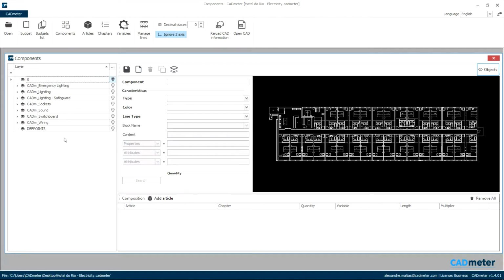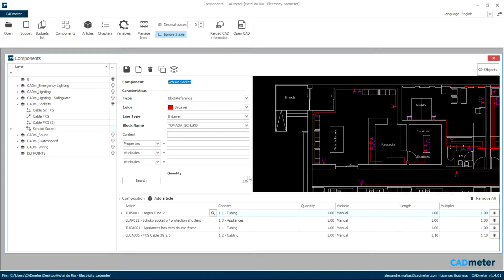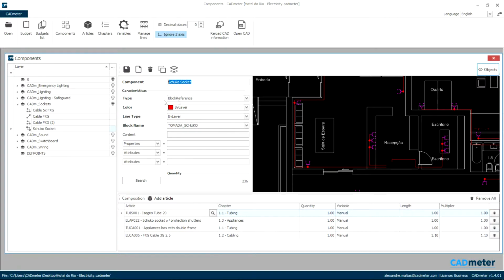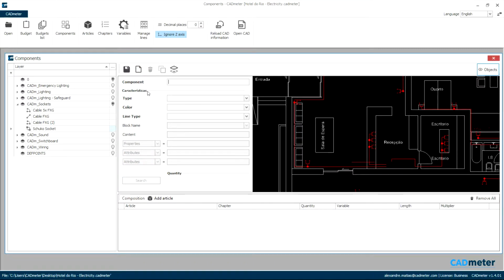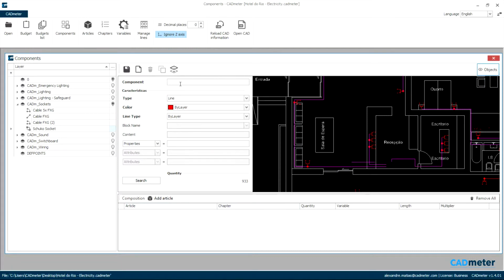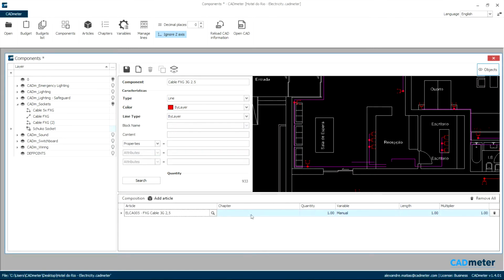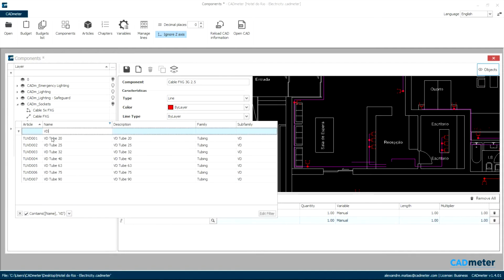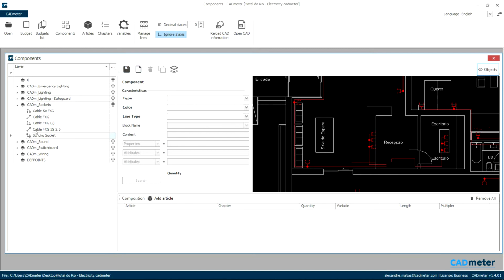Components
Automated measurement and budgeting software for engineering specialization projects in the areas of Electricity, ITED, Water, Sewage, Gas and HVAC.